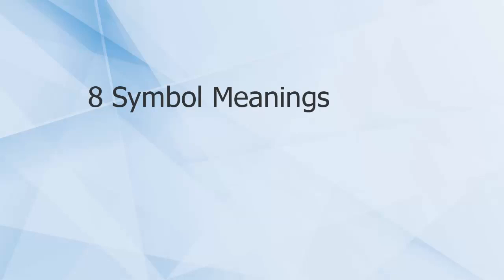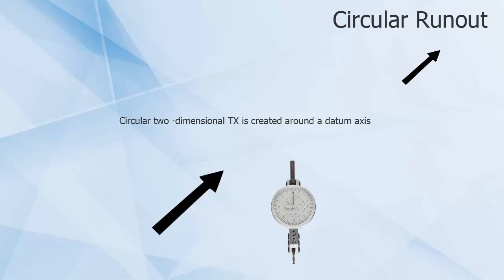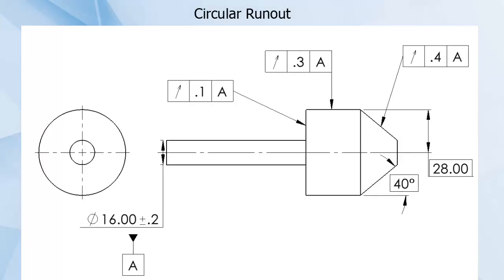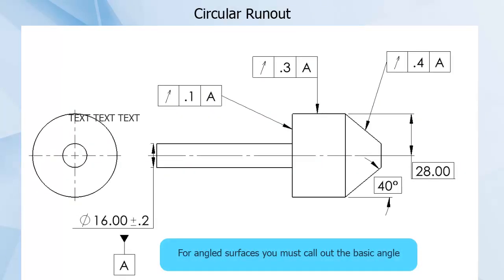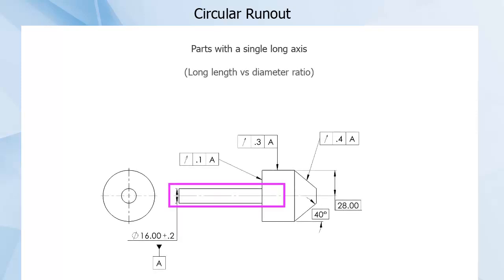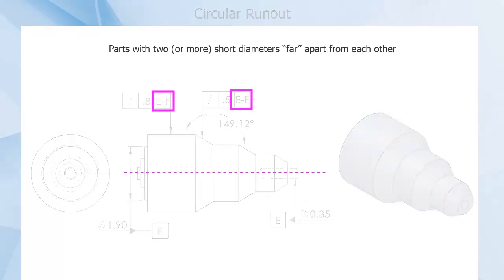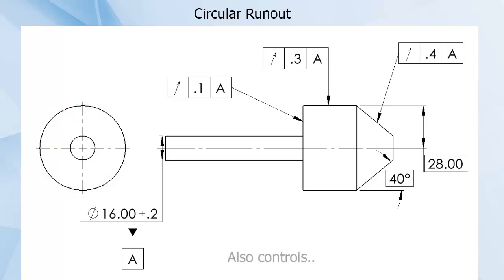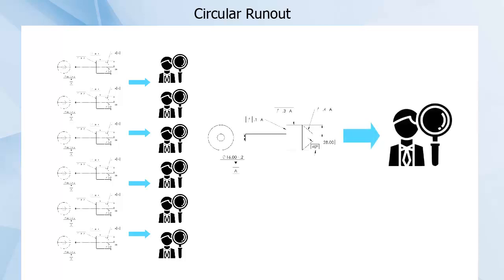GD&T Runout Symbol (Animations and Examples)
*Due to a script error for voice over the dial indicator is called a "gage pin" in this video. It is clearly a dial indicator. This is corrected in our online content*

In circular runout a circular two-dimensional TZ is created around a datum axis. The arrow symbol for runout relates to the way it is measured, which should also help you understand how it works.

A part being measured for runout must be held by its datum axis and rotated. The controlled cross section can then have a dial indicator held against it. As the part rotates around its datum axis the dial indicator measures the total variation – or composite deviation – of the surface. If the composite deviation is small enough, then all parts of the surface fall into the prescribed circular TZ, which is a designated location from the axis.

This is different from circularity in that runout also controls in relation to a datum axis. So a surface that is incredibly round, but is off center from the referenced axis will not meet the callout.

Runout is also unique in that is can be used against any surface of the part as it rotates. This part can be held for rotation around it’s axis, and then surfaces that are parallel, angled, and perpendicular to the axis can have runout applied.

In each case the dial indicator would be held perpendicular to the surface feature and a two dimensional TZ would be created. Then as many cross sections as practical would be tested for their own two-dimensional TZ.

Note the orientation of the TZ changes with each surface, but the TZ is still a two dimensional circular band. However, due to orientation, and the part’s rotation, the perpendicular use of circular runout controls flatness instead if circularity, in a way.

Also note that for angled surfaces you must callout the basic angle so the dial indicator can be oriented perpendicular to the nominal surface.

Because of the measurement method used for runout, there are three options for parts that can practically be gauged for circular runout. These are ways in which the standards say you can define the required datum axis for circular and total runout controls. If your part does not meet one of these three descriptions you likely want to consider a different control.

The first application of circular runout is on parts with long diameters. A part with a long length vs diameter ratio makes is easy and effective to grab and rotate the part around the axis. The feature needs to be long enough to be able to stop the degrees of freedom physically, functionally, and consistently for effective inspection.

The second part type would be one with a short diameter and a plane. When the length vs diameter ratio is too small to consistently physically stop the desired degrees of freedom from the axis alone, a short axis can be paired with a plane.

For a part such as this, the plane may be your primary datum, and the axis is then held with an expanding chuck to allow functional and consistent rotation around the datum axis.

The third option would be parts with two (or more) short diameters “far” apart from each other. This definition is commonly met by cam shafts or similar rotating parts. The distance between the short diameter sections allow the part to be held and rotated around the datum axis.

Before we move on, let’s look at exactly what combination of other features are controlled by circular runout.

When this part is held and rotated for circular runout this inspection method also controls circularity for each cross section that is inspected.

This also controls flatness of individual rings perpendicular to an axis

As the held feature and considered feature are rotating around the same axis, a part that passes runout also controls the coaxiality of both features.

As all surface points fall within a circular TZ around a central axis, the median point of every diametrically opposed points also falls into a similarly narrow range, meaning that concentricity is also controlled.

Finally, as all cross sections are round and centered on the axis, circular runout automatically controls for Derived Median Line straightness as well.

The combination control of circular runout thus controls circularity, annular ring flatness, coaxiality of features, concentricity, and DML straightness.

You could control each of these separately, but why fill your drawing with several individual callouts that might cause as many individual inspection processes, when you can callout and inspect all of them with a combination control?
This callout is often used in applications where balance and high rpm are needed.